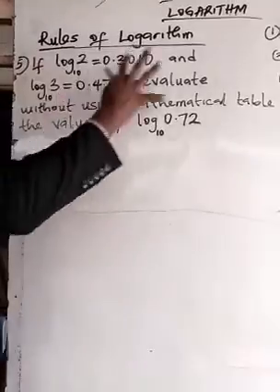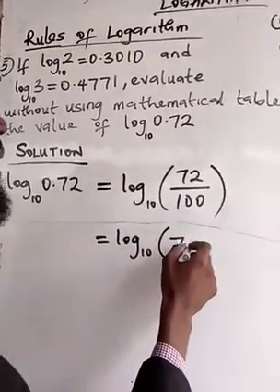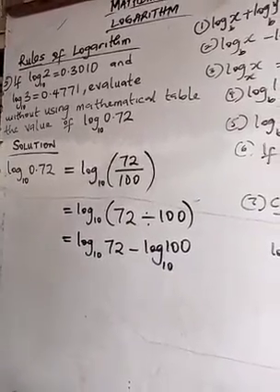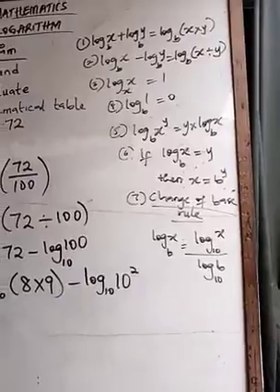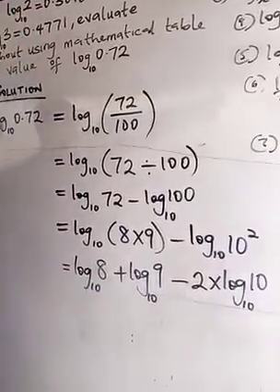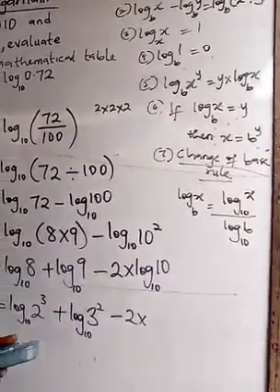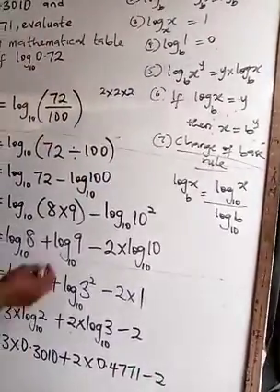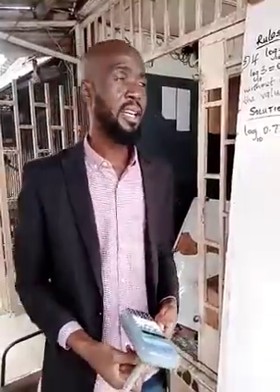Bash Academy Logarithm 6